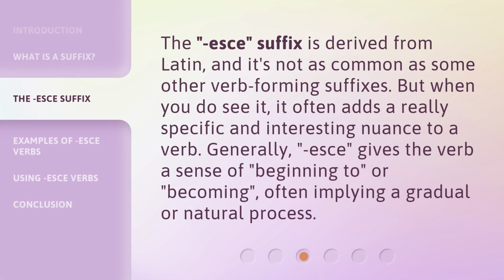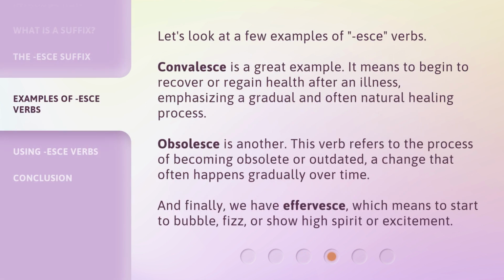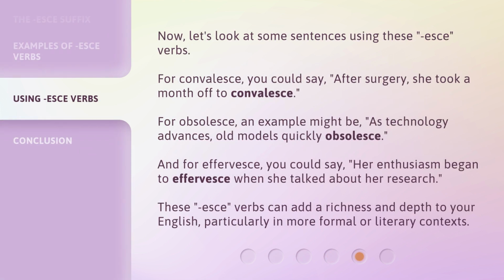"Esce" Your Way Into Advanced English!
Mastering English: Unlocking the Power of -esce Verbs • Discover the fascinating world of -esce verbs and learn how to use them effectively in your English conversations. In this video, we explore the meaning and usage of this unique verb-forming suffix, which adds a gradual or natural process to the verbs. Get ready to enhance your vocabulary and impress others with your advanced English skills!

00:00 • Introduction - "Esce" Your Way Into Advanced English!
00:31 • What is a Suffix?
00:59 • The -esce Suffix
01:27 • Examples of -esce Verbs
02:04 • Using -esce Verbs